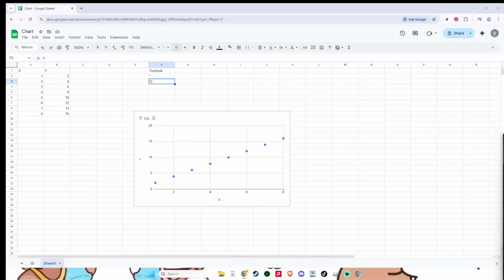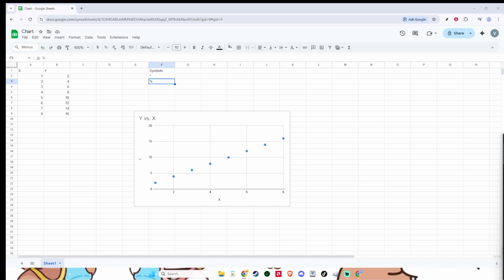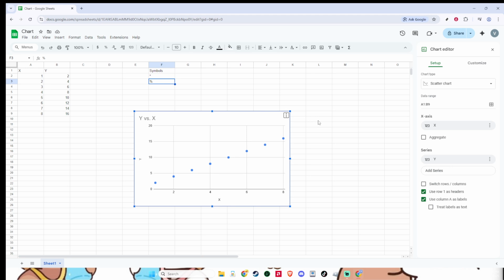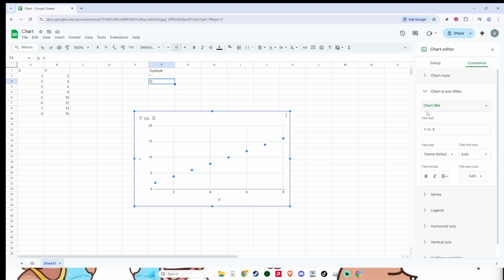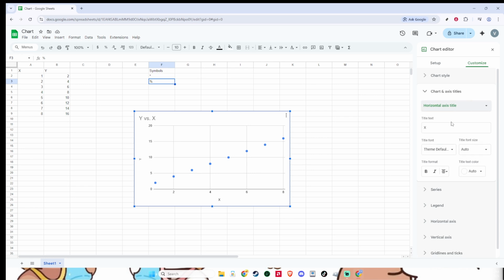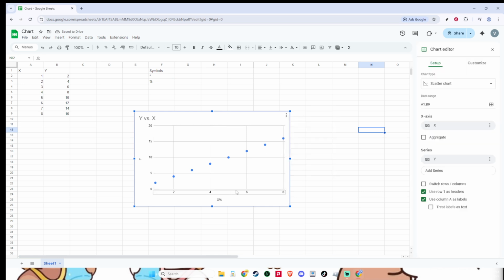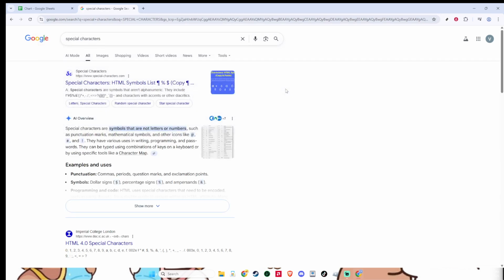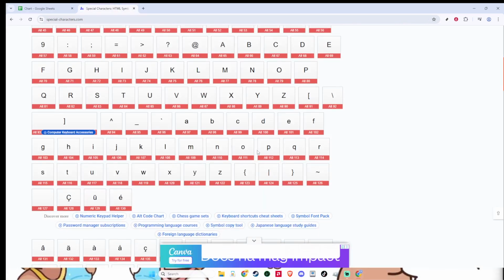How to Insert a Symbol into a Google Sheets Chart on Desktop [2026 Guide]